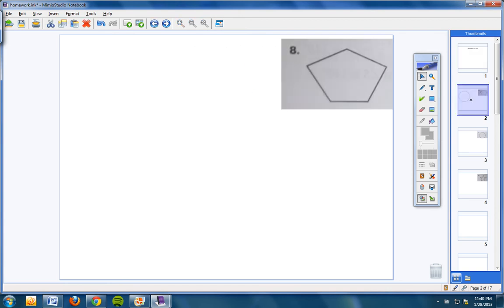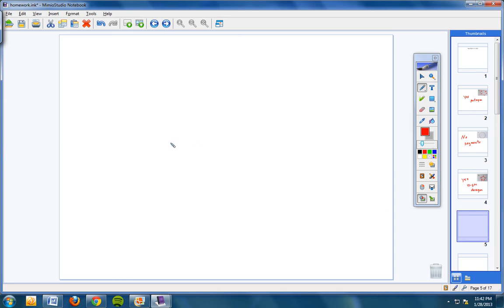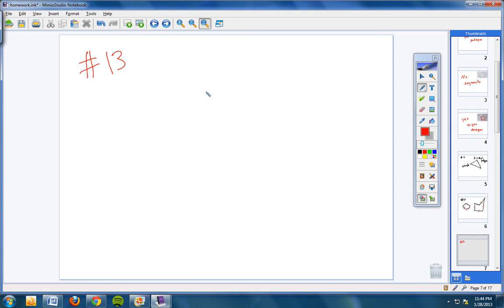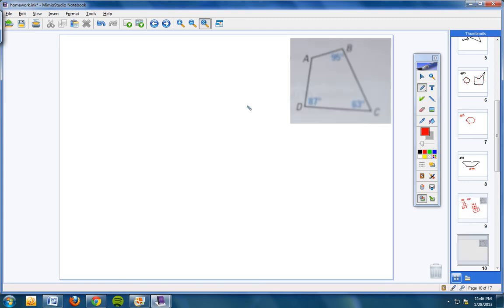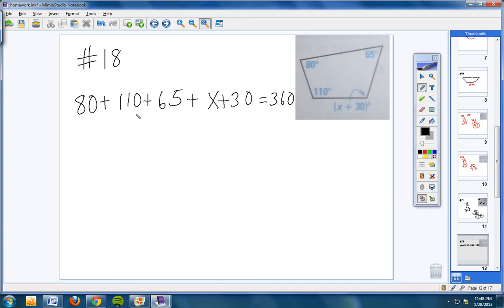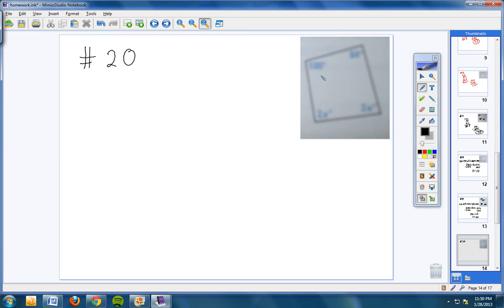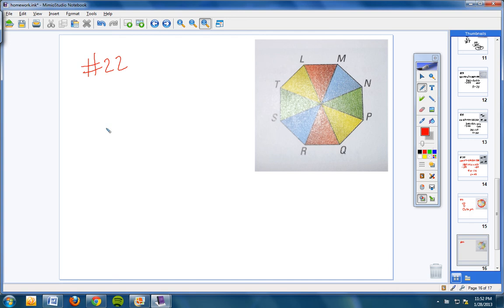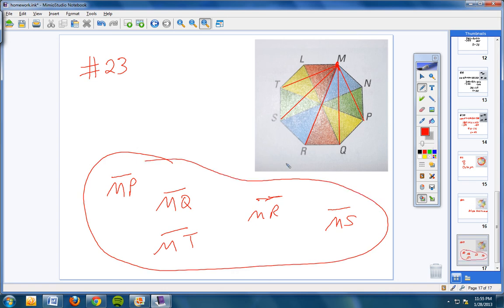Lesson 6.1 Homework